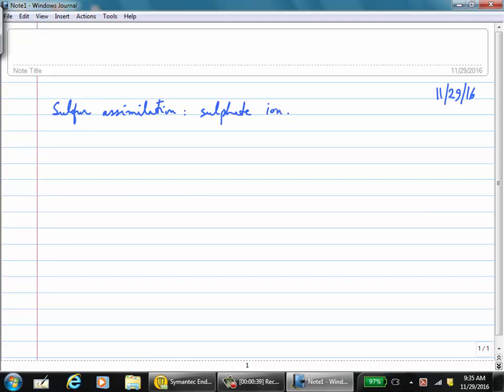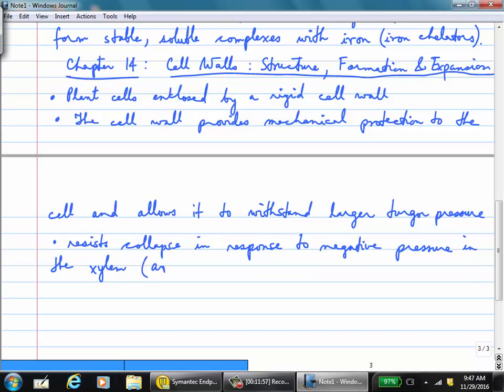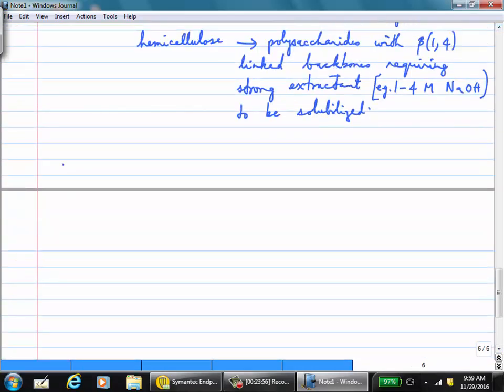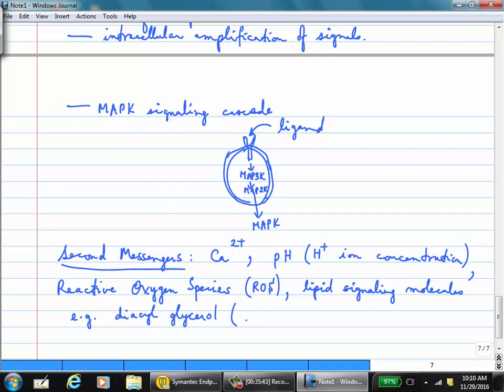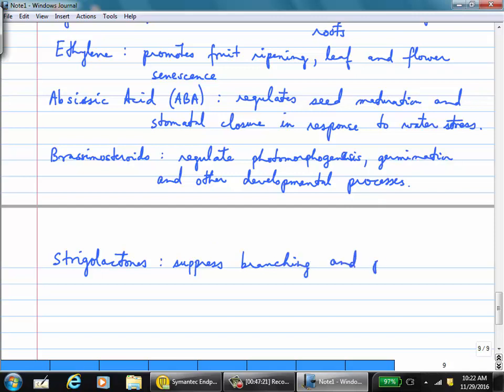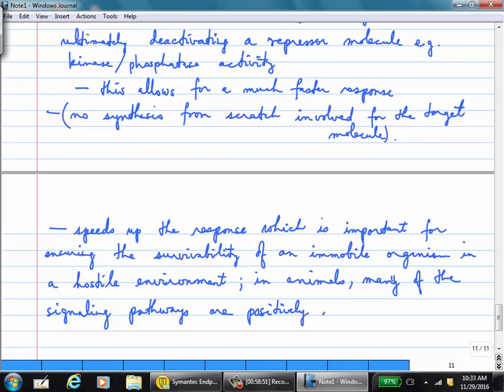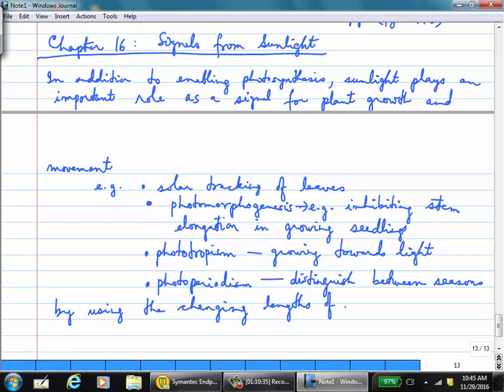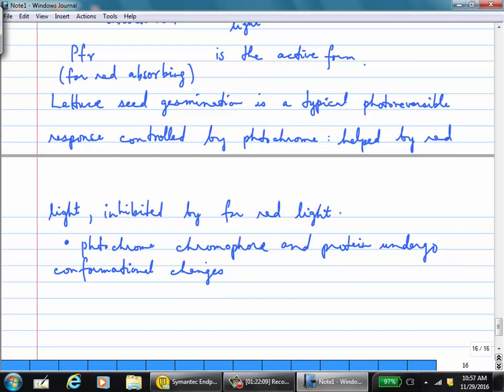ECEN 689 Lecture 24 - Aniruddha Datta